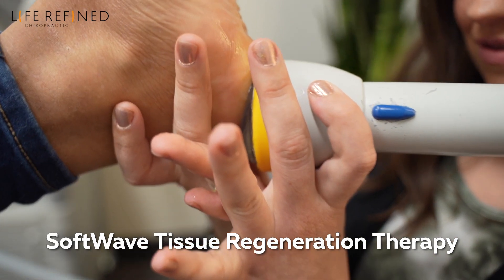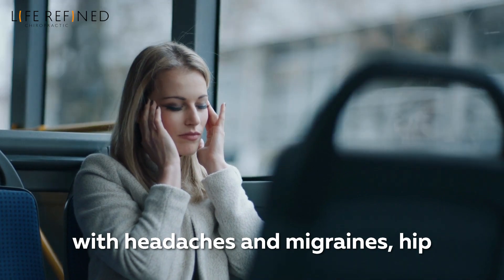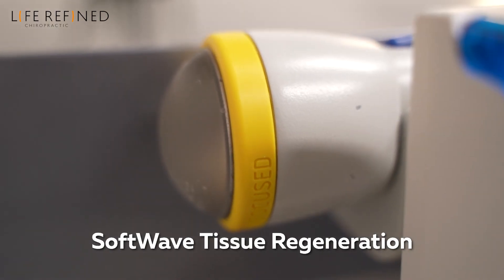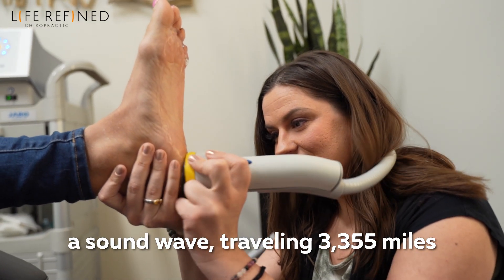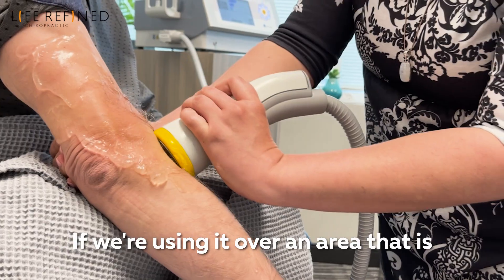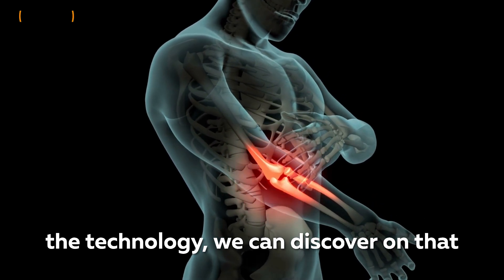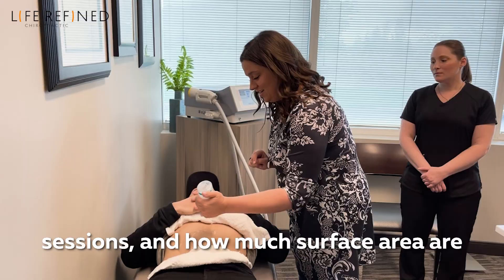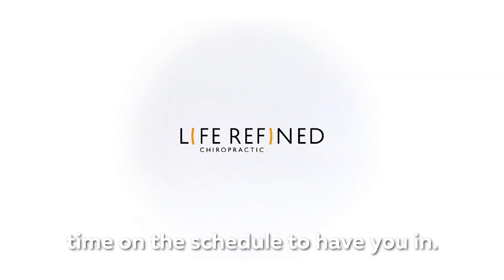Softwave Tissue Regeneration Therapy Explained!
In this video, we cover:

The science behind Regenerate SoftWave Therapy and how it works on a cellular level
The numerous benefits of SoftWave Therapy, including accelerated healing, pain reduction, and improved mobility
How SoftWave Therapy is helping people from all walks of life, including athletes, seniors, and those suffering from chronic pain conditions
Real-life success stories and testimonials from people who have experienced incredible results with SoftWave Therapy
How you can get started on your journey to better health and recovery with Regenerate SoftWave Therapy
Regenerate SoftWave Therapy has been clinically proven to promote tissue regeneration and accelerate the body's natural healing process. It's time to transform your health, regain your mobility, and live a pain-free life!